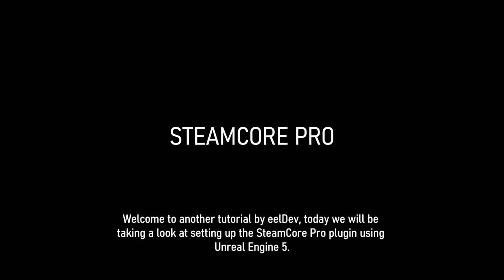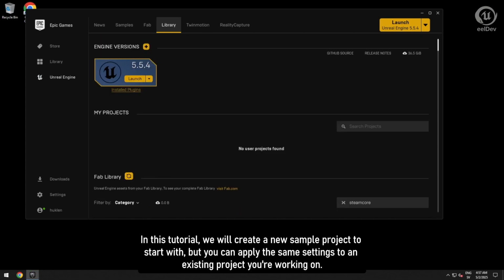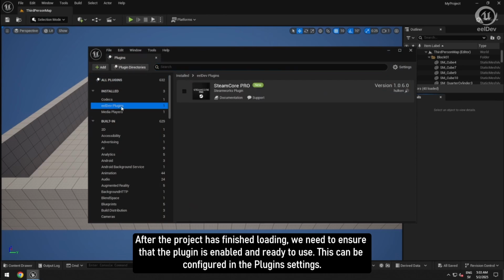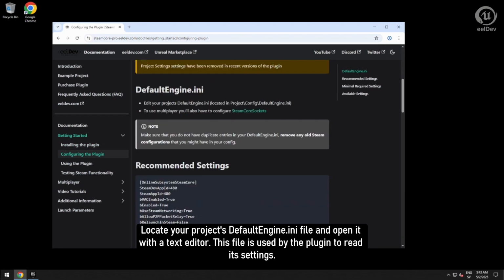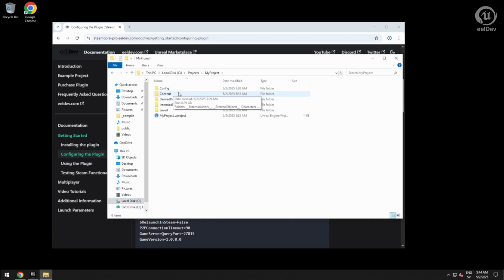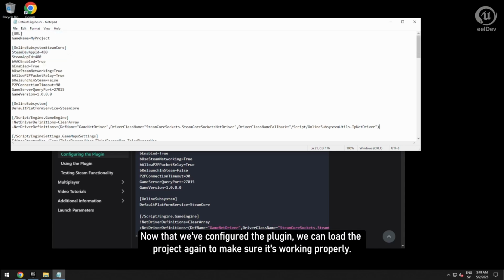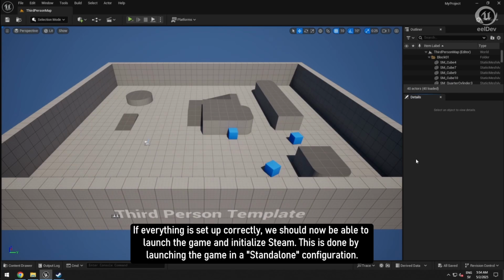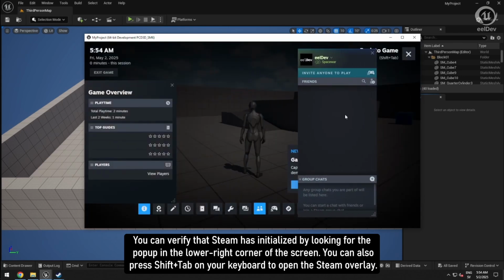Installing SteamCore Pro for Unreal Engine 5